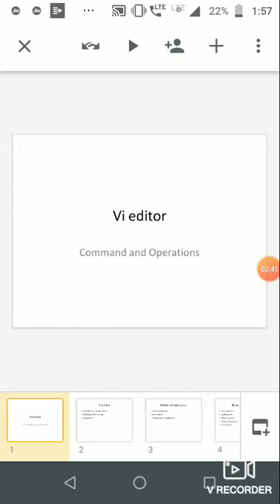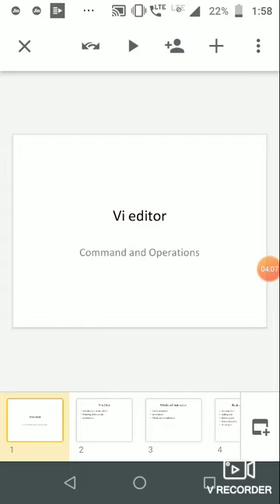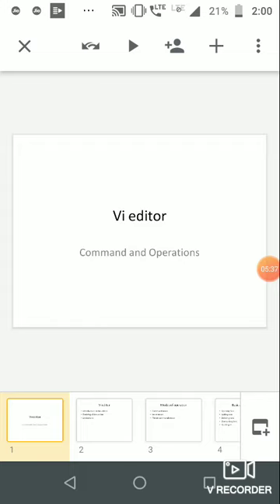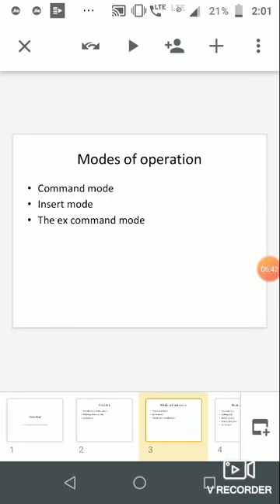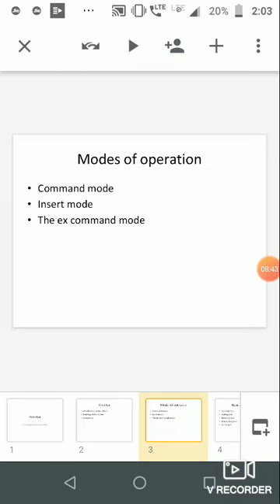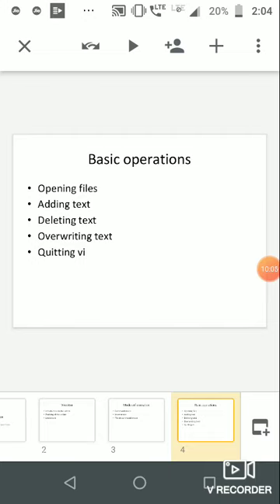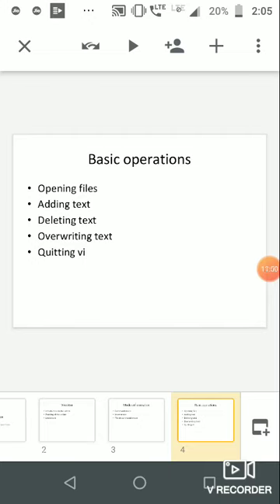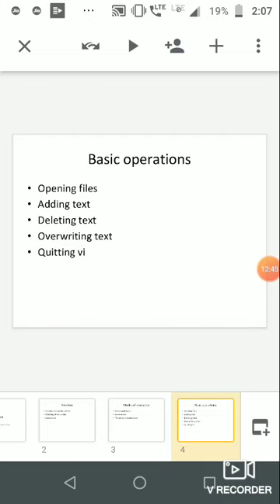Vi editor_BCSE602_LINUX ADMINISTRATION_B.TECH. (CSE)2017